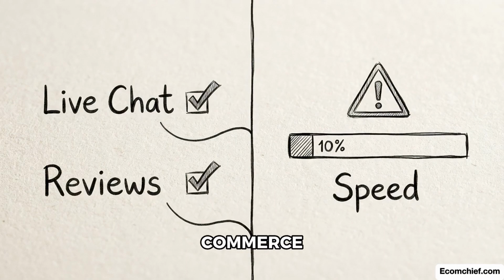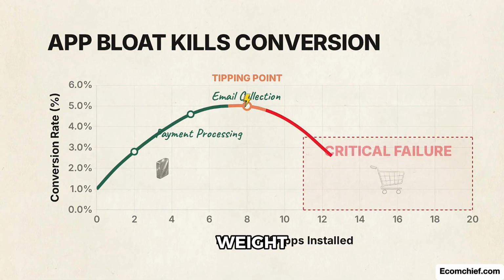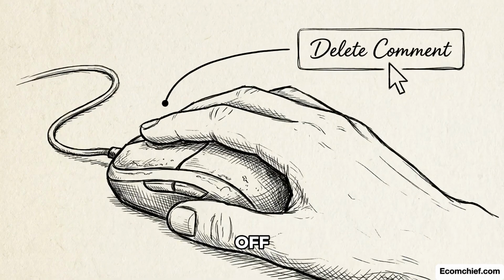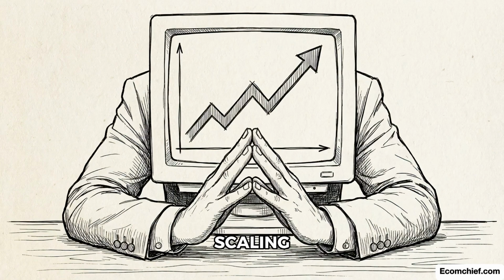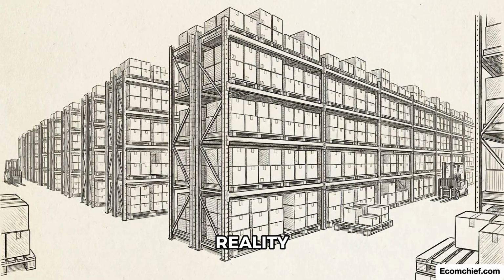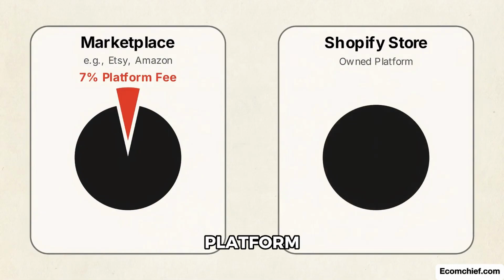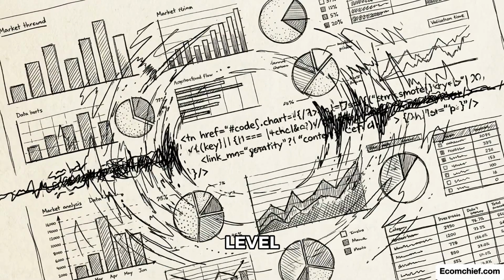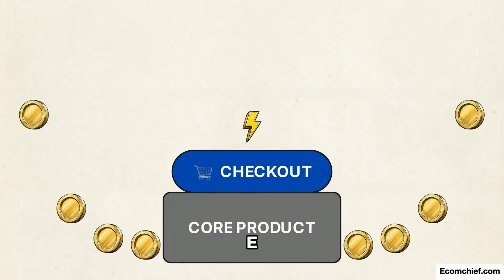How to Choose the Best Shopify Apps to Increase Sales (2026 Guide)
Most Shopify store owners make the same mistake:

They install too many apps.

And instead of increasing sales…
they slow down their store and kill conversions.

In this video, I walk through the 10 essential categories of Shopify apps you actually need—and more importantly, how to use them the right way.

We cover:

• Why store speed matters before anything else
• The best types of upsell apps (before, during, after purchase)
• How review apps build trust and increase conversions
• Product importer tools to save time
• Marketing + tracking apps to understand your data
• Page builders to improve design without coding
• Customer support tools that improve retention
• Subscription apps for recurring revenue
• Digital product and print-on-demand tools
• Email & SMS apps to build long-term growth

The goal is simple:

Not more apps…
but the right apps that actually move the needle.

If you're building or scaling an online store, I’ve also been sharing similar practical insights here:

Nothing salesy—just useful breakdowns of what works.

Watch this before installing your next Shopify app.